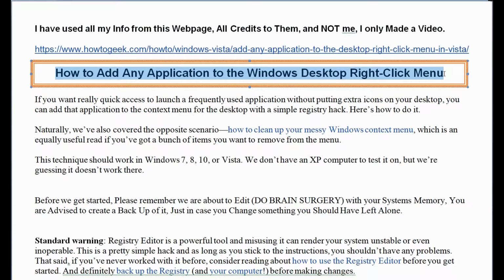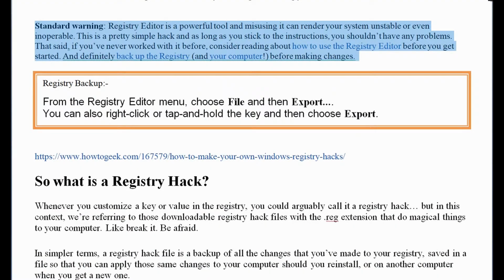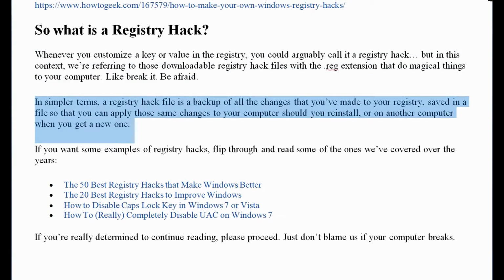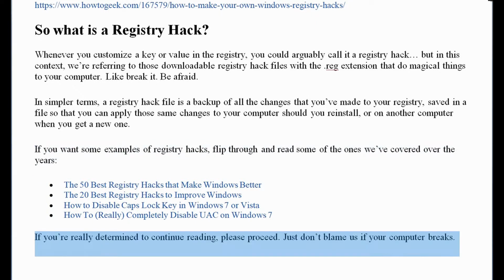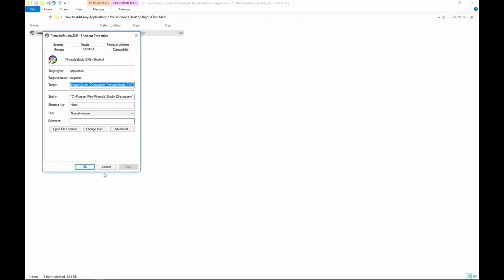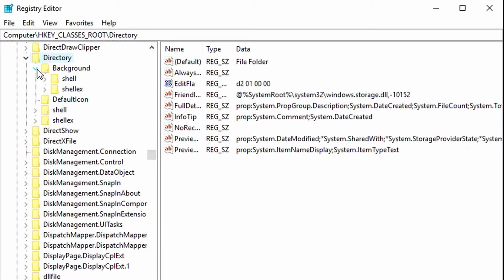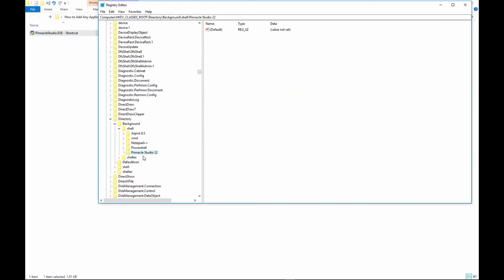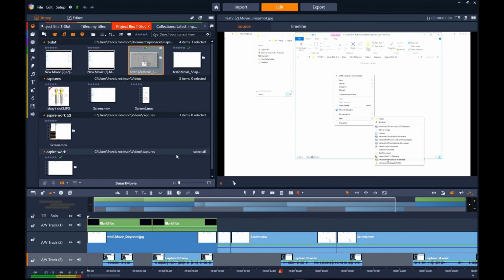regedit2 movie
How to Add Any Application to the Windows Desktop Right-Click Menu

I have used all my Info from this Webpage, All Credits to Them, and NOT me, I only Made a Video.

I Hope this will help others to make their life easier, Please Let me know if you like my work as a Little encouragement goes a long way.

• The 50 Best Registry Hacks that Make Windows Better
• The 20 Best Registry Hacks to Improve Windows
• How to Disable Caps Lock Key in Windows 7 or Vista
• How To (Really) Completely Disable UAC on Windows 7